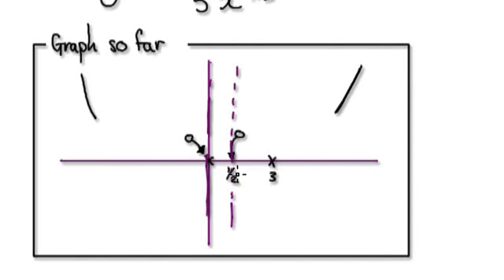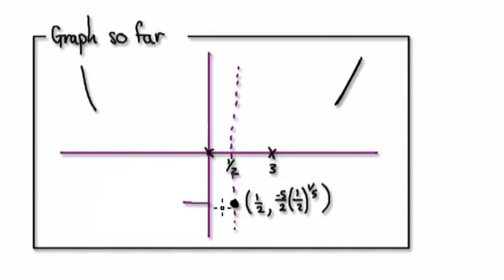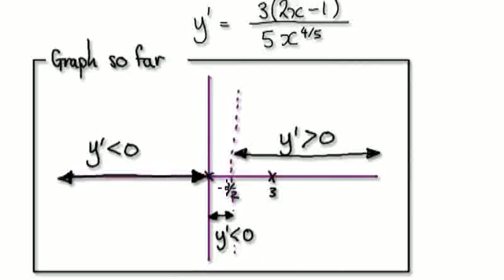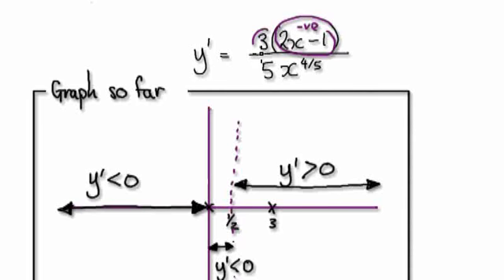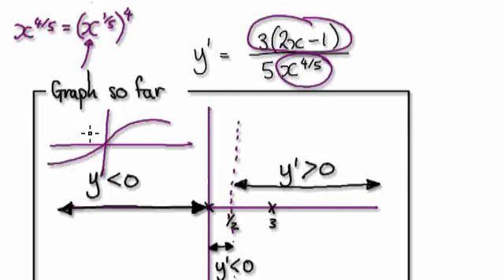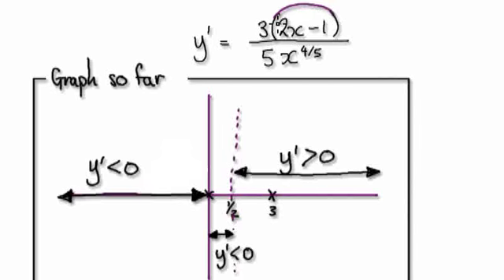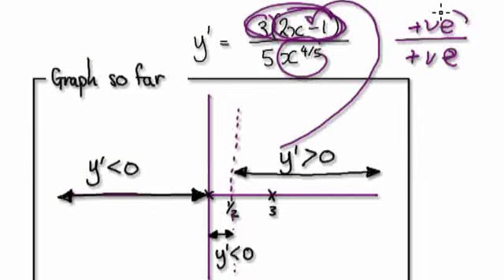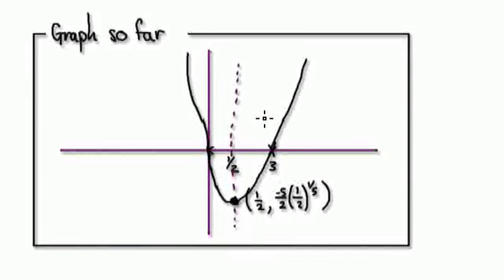Video 1433 - Sketching Curves using Derivatives - Example - Part 3